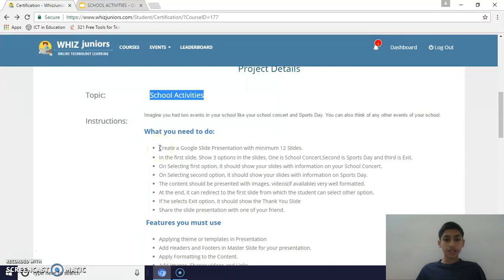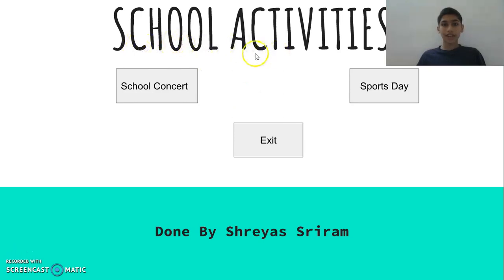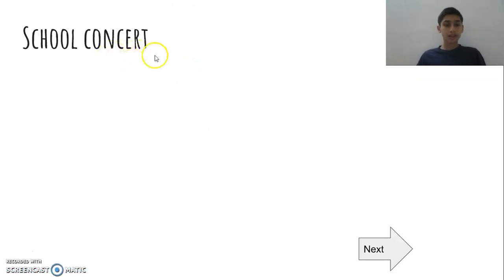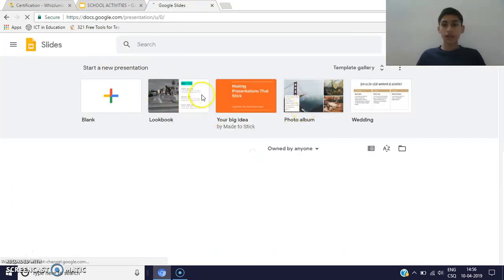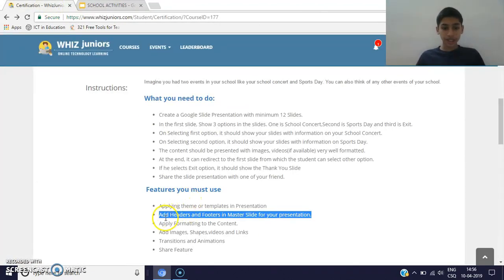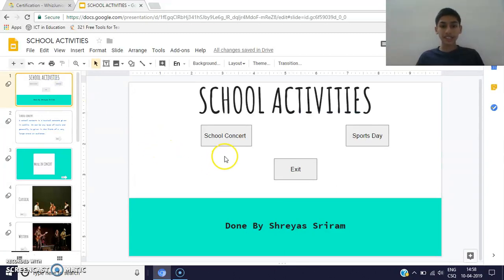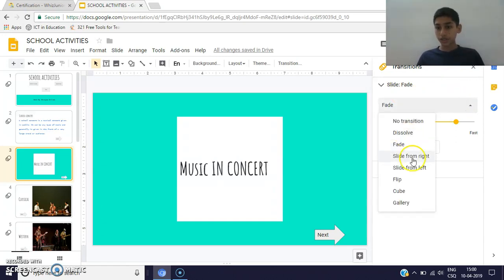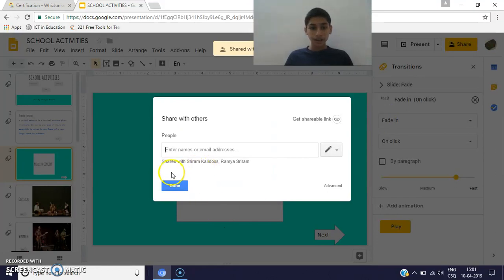Shreyas - Whiz Juniors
Shreyas Upload for Certification @ Wednesday, April 10, 2019 @ 03:11:03 PM